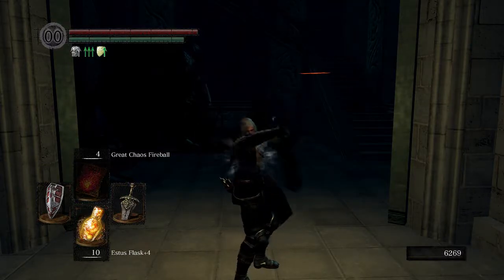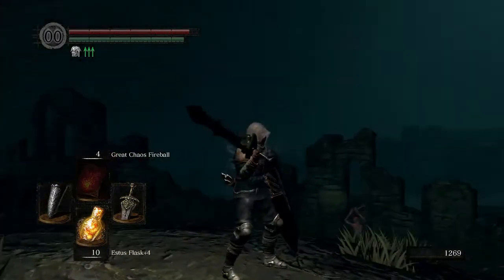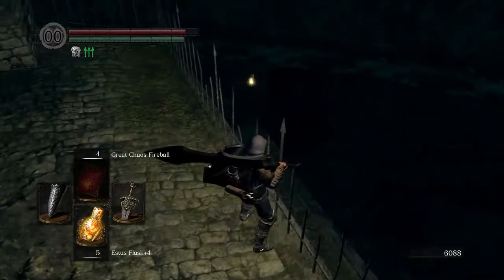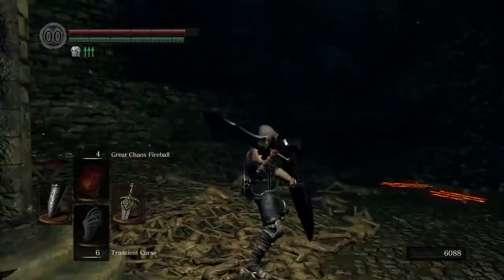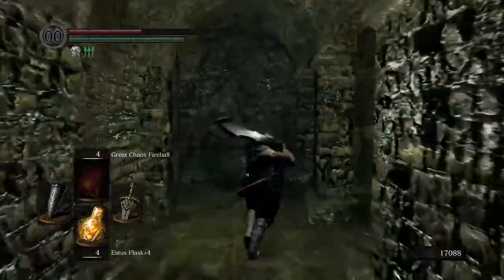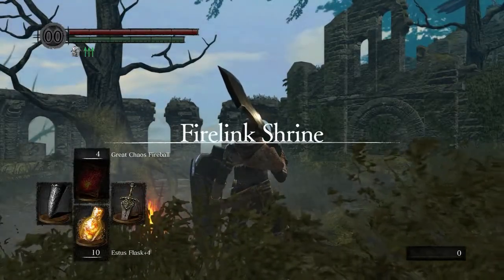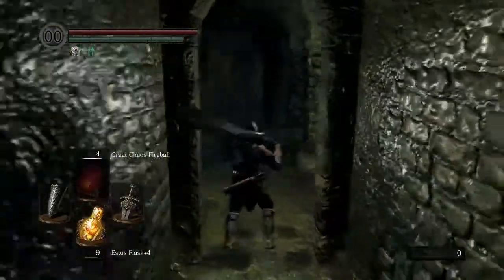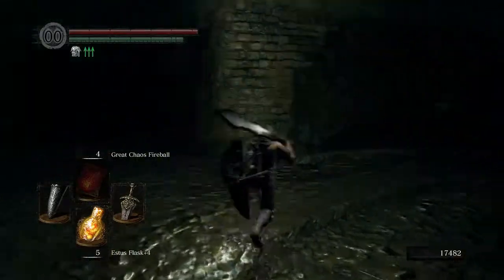Let's Play Dark Souls - Part 47 - And Behold, the Very Face of Death Itself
Having opened the flood gates I can now access lower New Londo. Along with the water something else has been released. The darkwraiths seek to harness the power of dark within all humanity and so seek to steal that humanity from others. Among the corpses of the forsaken residents of this city I do battle with these entities sharing likeness with death himself.